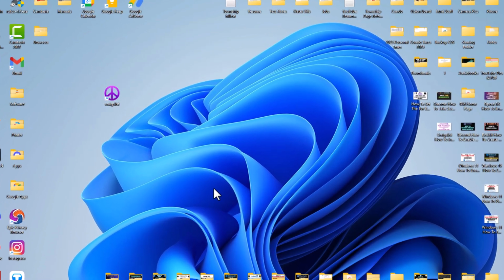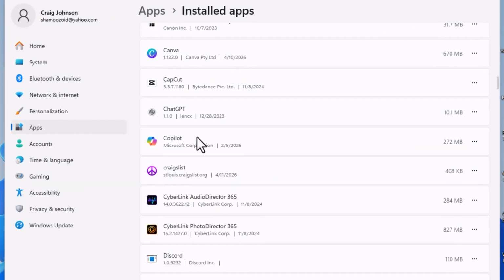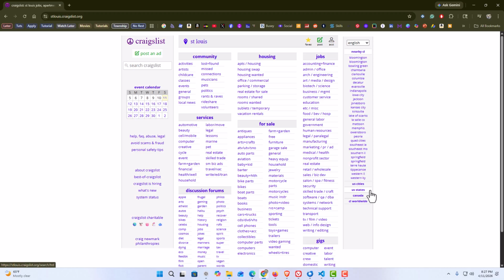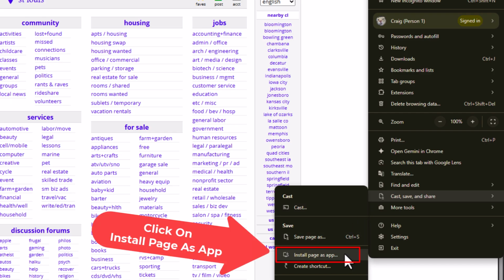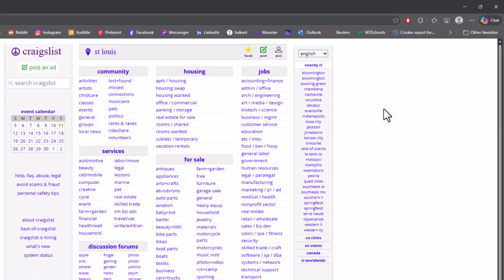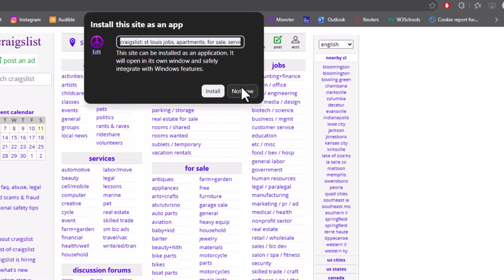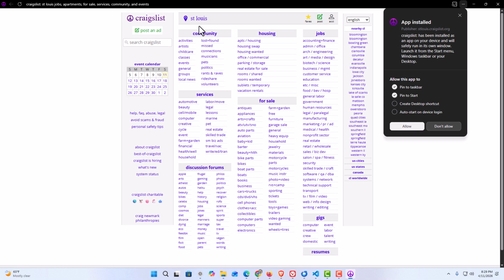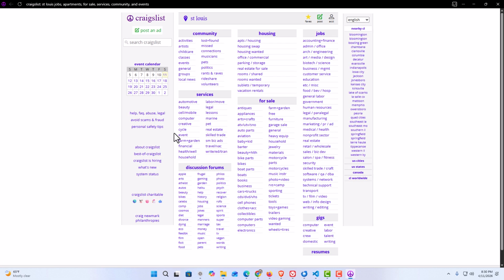How To Install Craigslist As A Desktop App | Easy Step-by-Step Tutorial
Did you know you can install Craigslist as a desktop app on your computer? In this step-by-step tutorial, I’ll show you how to turn the Craigslist website into an app using your browser—no downloads required! This makes it easier to access listings, jobs, and local deals right from your desktop.

Whether you're using Google Chrome or Microsoft Edge, this guide will walk you through the entire process in just a few clicks.

**How To Install Craigslist as a Desktop App:**

**Using Google Chrome:**

1. Open **Google Chrome** on your computer.
2. Go to the Craigslist website.
3. Click the **three-dot menu** (top-right corner).
4. Hover over **More Tools**.
5. Click **Create Shortcut**.
6. Check the box for **Open as window**.
7. Click **Create**.

**Using Microsoft Edge:**

1. Open **Microsoft Edge**.
2. Go to the Craigslist website.
3. Click the **three-dot menu** (top-right corner).
4. Select **Apps**.
5. Click **Install this site as an app**.
6. Click **Install**.

Once installed, Craigslist will open like a standalone desktop app, giving you faster access and a cleaner experience.

Chapters
0:00 How To Install Craigslist As A Desktop App
1:08  How To Turn Craigslist Into An App Using The Chrome web browser.
2:08  How To Turn Craigslist Into An App Using The Edge web browser.
3:04  What The Craigslist Desktop App Looks Like